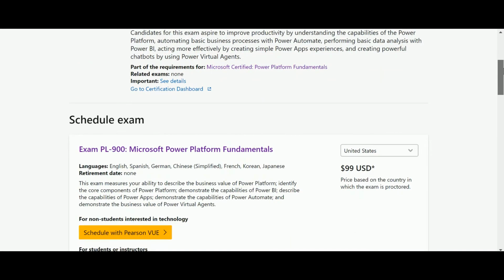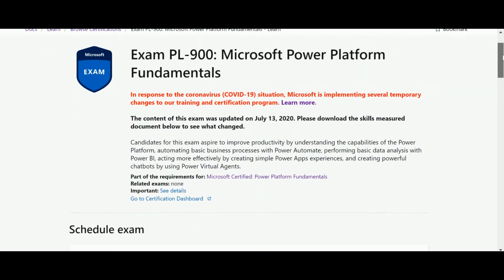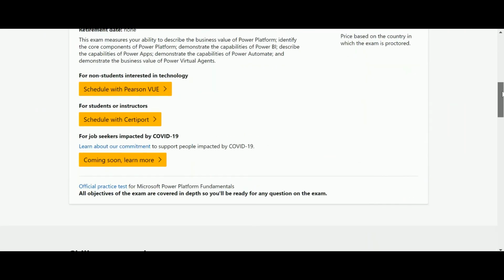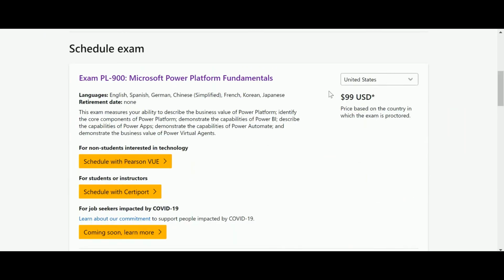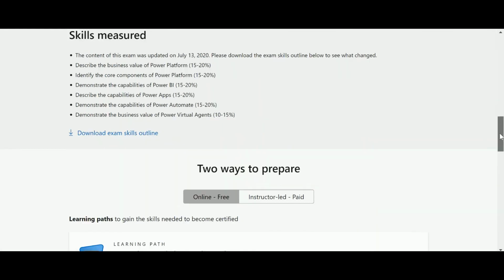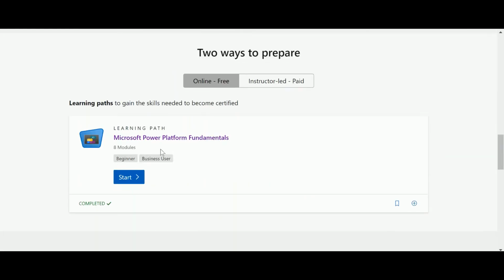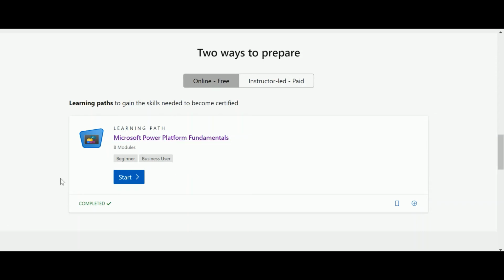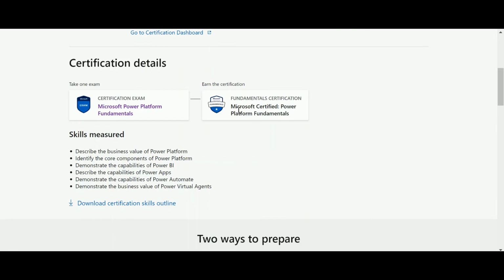PL- 900 :MS Power Platform Practice Tests (Link to purchase in description)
pl-900
pl-900
Welcome to PL- 900 :MS Power Platform Practice Tests in this you will be tested with your working knowledge.

Candidates for this exam aspire to improve productivity by understanding the capabilities of the Power Platform, automating basic business processes with Power Automate, performing basic data analysis with Power BI, acting more effectively by creating simple Power Apps experiences, and creating powerful chatbots by using Power Virtual Agents.

Learn the business value and product capabilities of Power Platform. Create a simple Power App, connect data with Common Data Service, build a Power BI Dashboard, and automate a process with Microsoft Automate.

Topics from which you will be tested for this PL-900 exam :

1. Introduction to Power Platform

Introduction to Common Data Service

Introduction to Power Apps

How to build an app solution

Introduction to Power Automate

How to build an automated solution

How to build a simple dashboard

Answer to any question within 24 hours, we understand the importance of time and SLA :P

100% success results

Sharpen your concepts

Pass the exam in the very first go!

30 day no questions asked money back guarantee!

pl-900

power platform

pl 900

exam pl-900: microsoft power platform fundamentals

microsoft power platform fundamentals

Completely timed practice tests for PL-900 Microsoft Power Platform Fundamentals 100% original material to have real time exam experience.